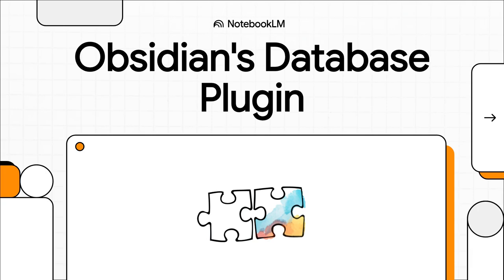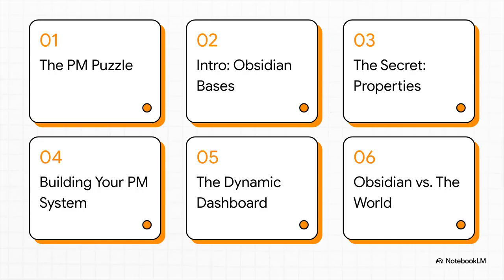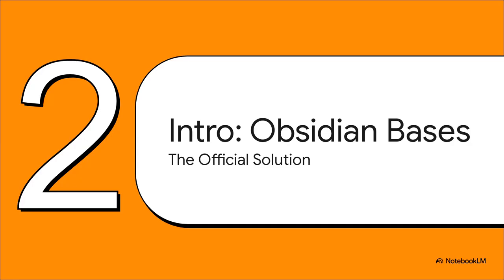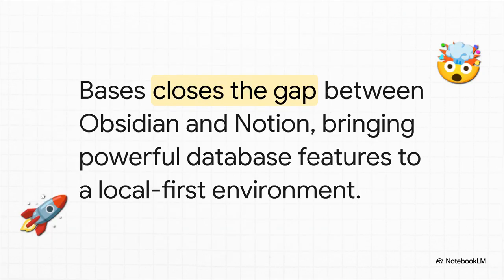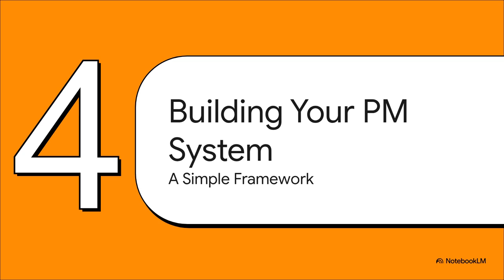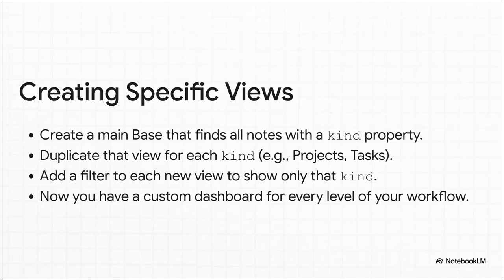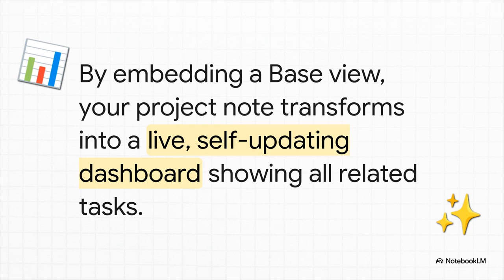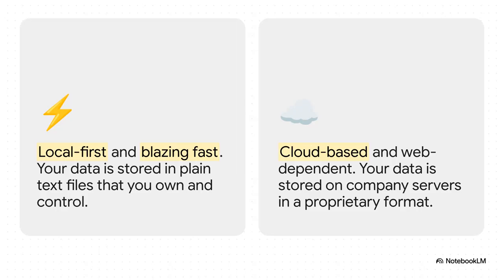Obsidian s Database Plugin 1